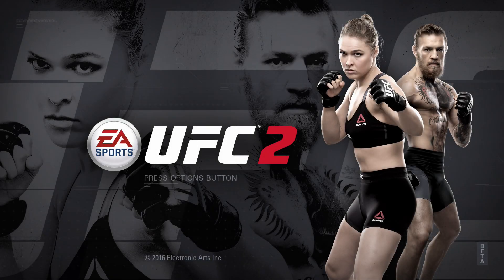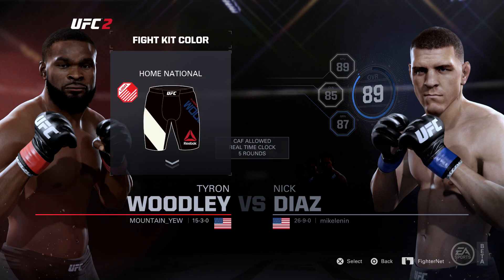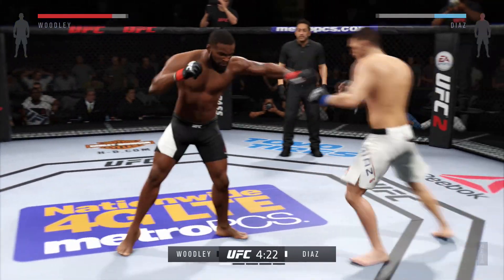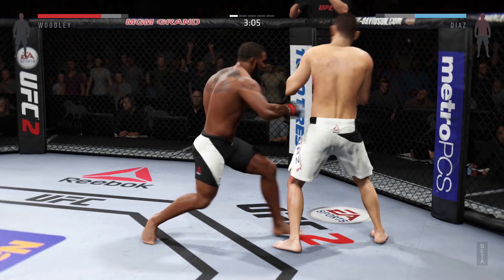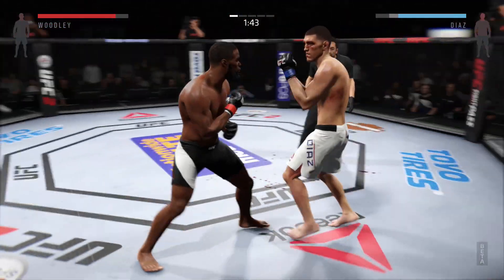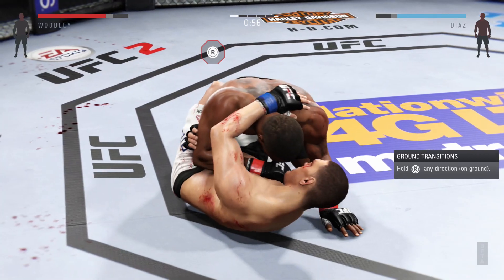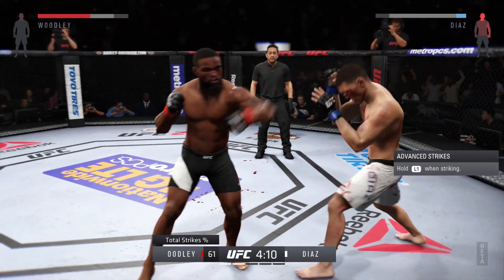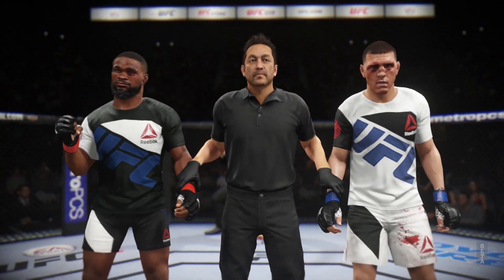EA UFC 2 GAMEPLAY Woods vs Diaz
UFC 2 BETA Gameplay this game is a must get!